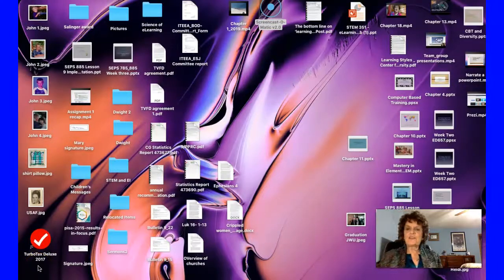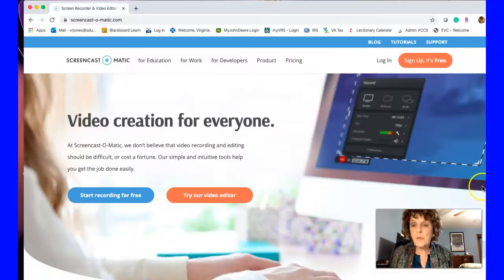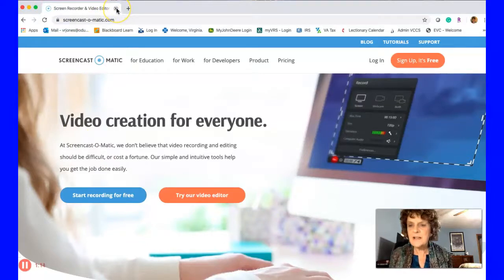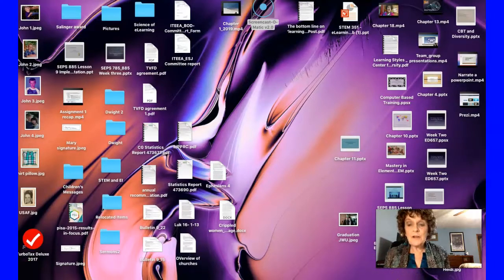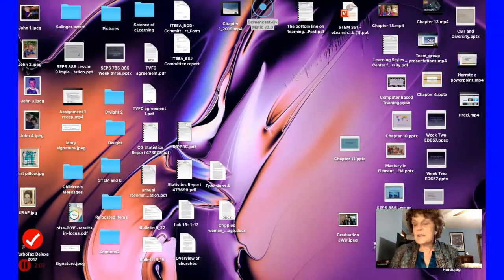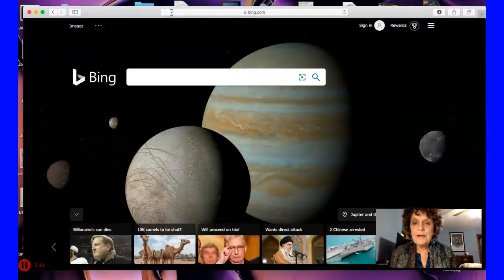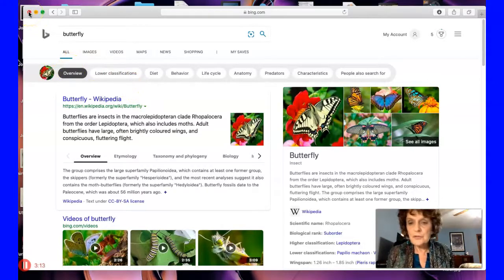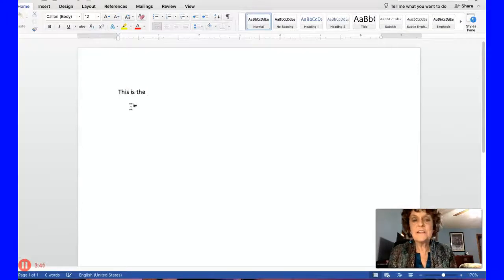Screencast tutorial STEM 351